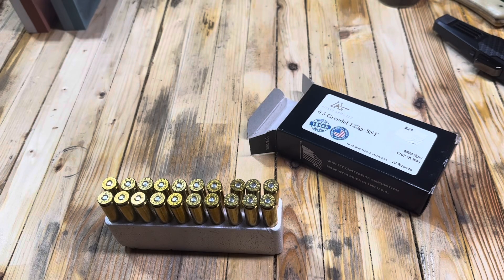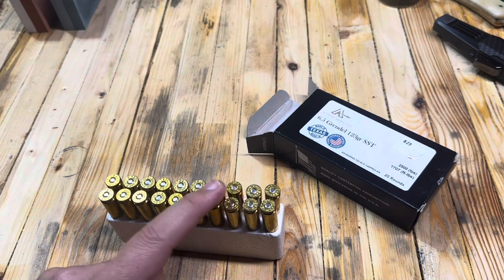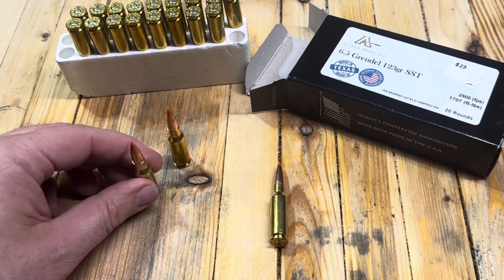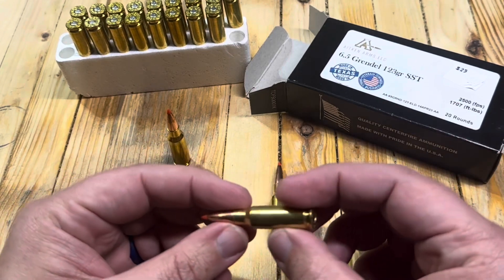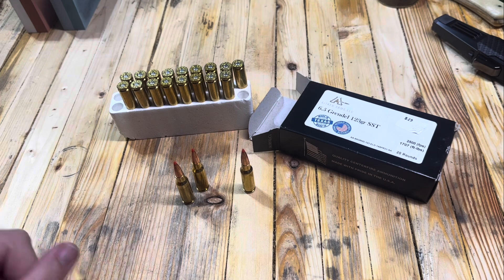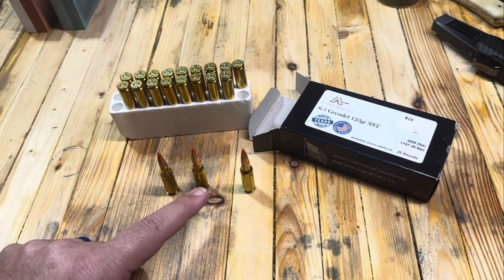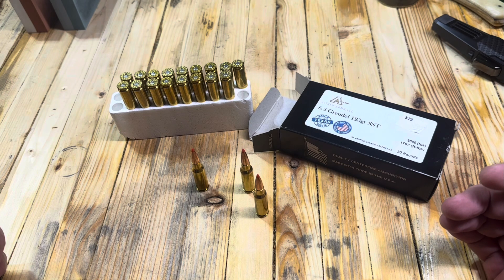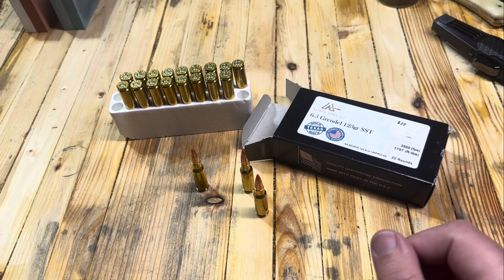My AR15 GOAT Caliber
Doing a 15 Days of AR15 Calibers with @BearCreekAR
Going to be pretty cool looking and thinking about 15 ar calibers.
Videos on youtube, and on x.com too!